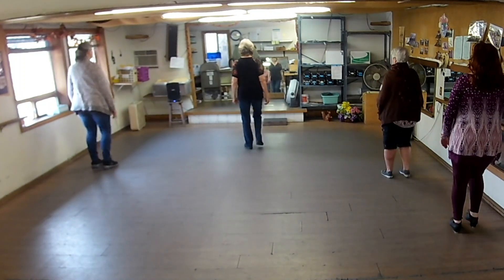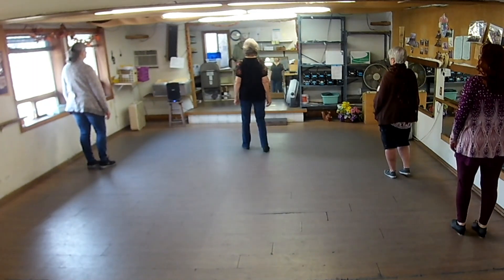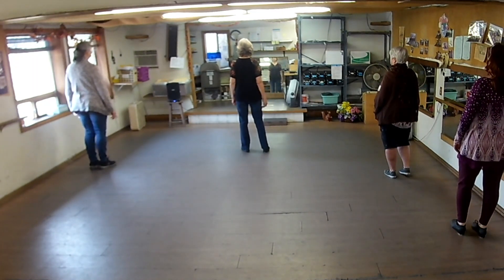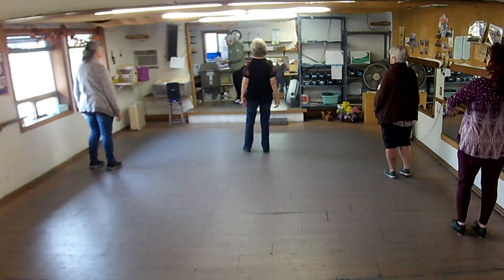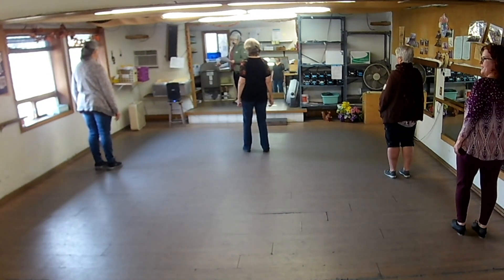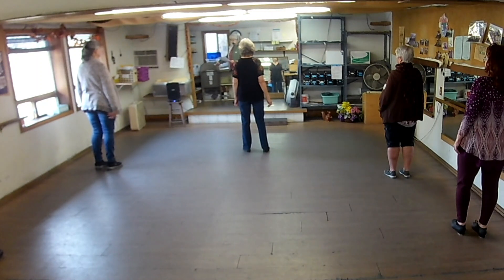WALKING SHOES CUED ONLY PATSY BASIC ROCK DOUBLE AND DOUBLE AND A KICKI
ARTIST: TANYA TUCKER
CHOREOGRAPHER: PATSY STRACHILA